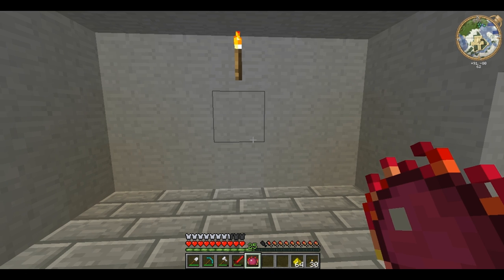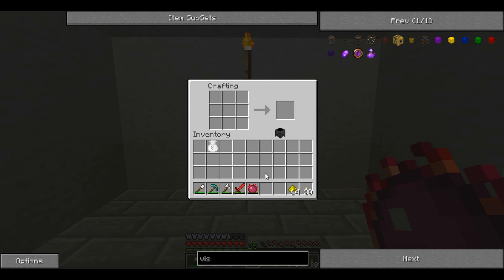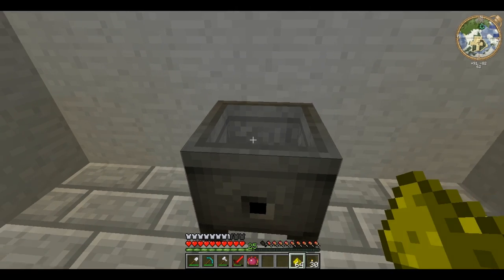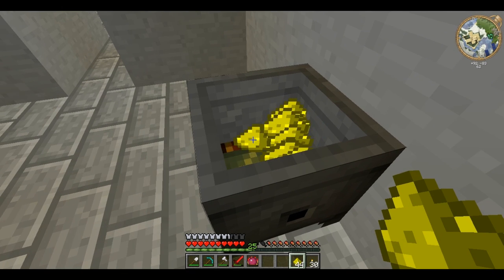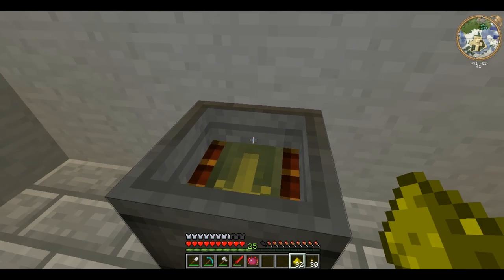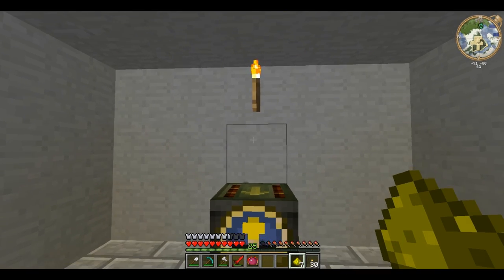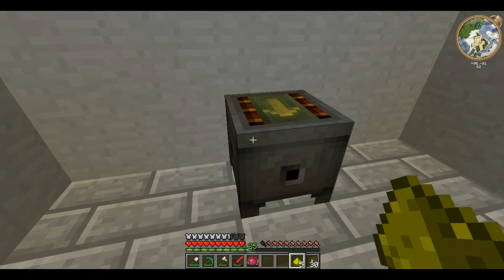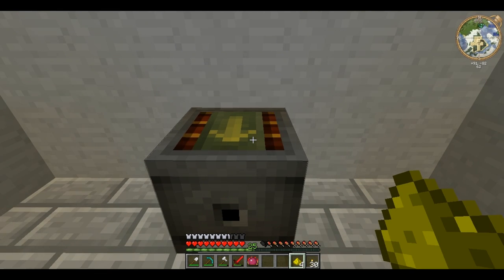Technic Tutorials #20. Crucible